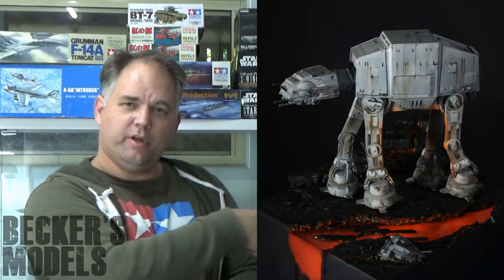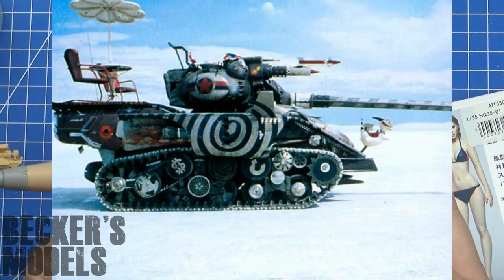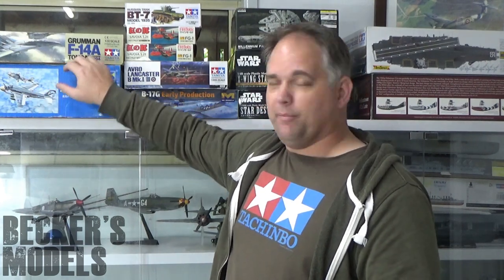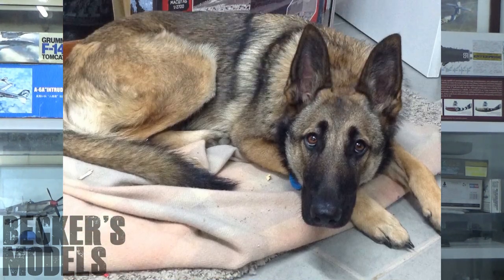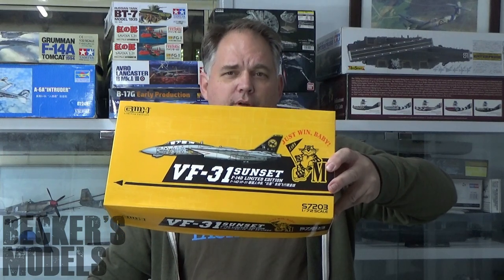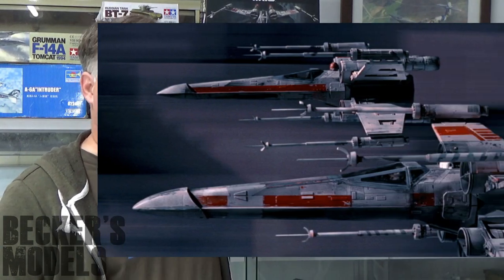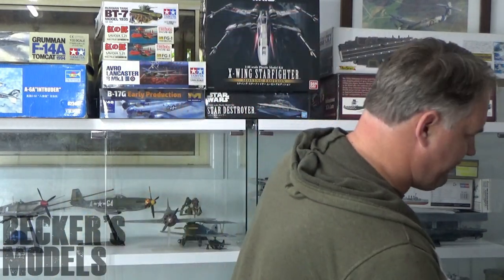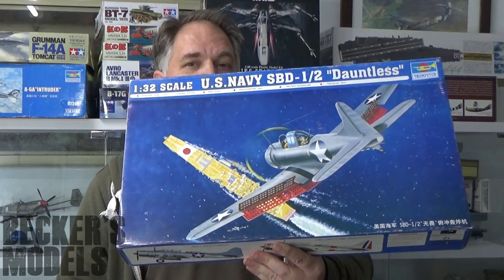Winter Update - what's next at Becker's Models?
Hello there, new subscribers and the original crowd - I thought it was apropo to film a quick update on what I've been up to, plans that have gone awry since the start of the year and of course, the buying and collecting that has been going on since then.
Chapters here:
00:00 Introduction
02:11 On the Bench
05:34 Off the Bench
07:24 Stalled Projects
10:58 Planned Projects
15:05 Buying and Collecting
21:12 YouTube channels to watch

Modelling Channels you need to check out!